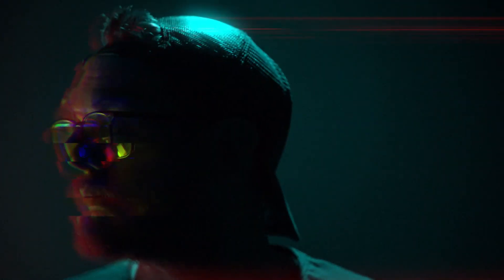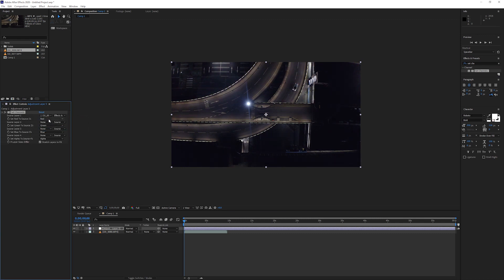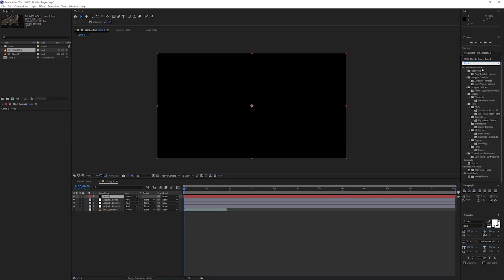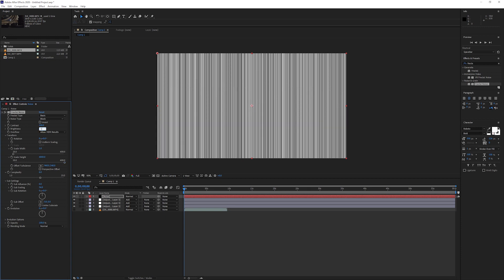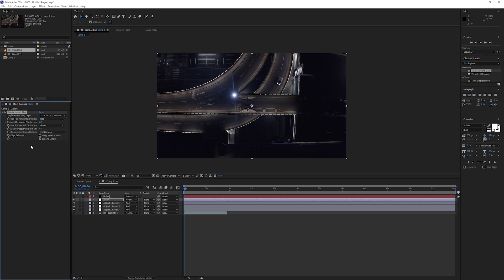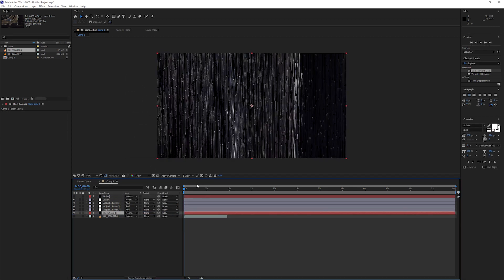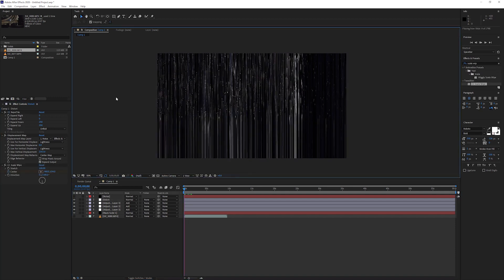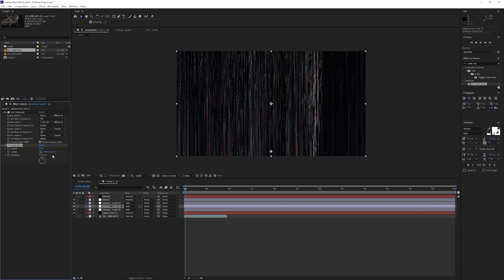PIXEL SORTING with no plugins in 2-minutes - After Effects - Cyberpunk 2077 VFX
Remaking the Pixel Sorting effect in Cyberpunk 2077. There are some fantastic paid-for plugins out there which help with this process (AE Pixel Sorter 2), but I wanted to do it with the base After Effects tools.

This effect is pretty quick to build, but as with everything, there are so many things you can do to improve upon it. This 2-minute tutorial gives you a good starting point to experiment from.

Drop me a comment with your version of this effect and I'll respond to you when I get a moment.

0:00 Example
0:05 Setting up multiple channels
0:29 Creating a noise map
0:53 Adding Distortion
1:18 Fixing the edge colours
1:26 Scale wipes
1:44 Final Effect